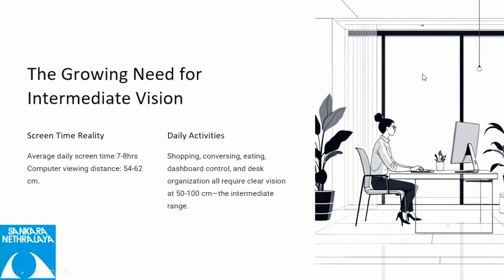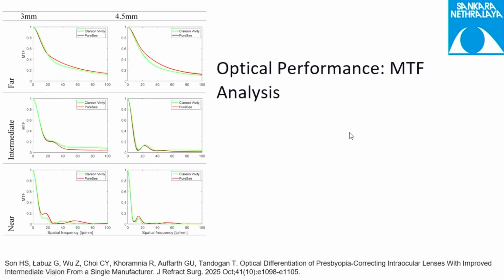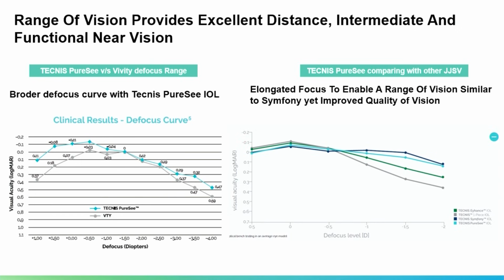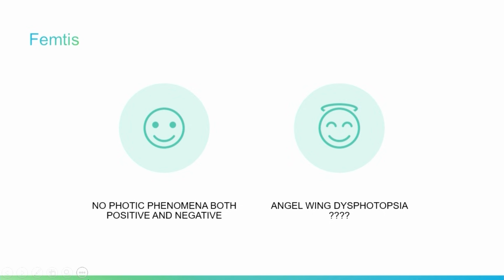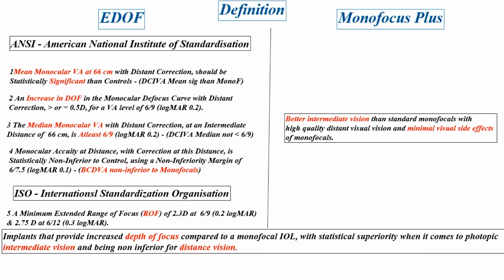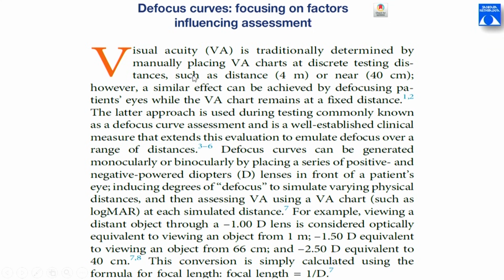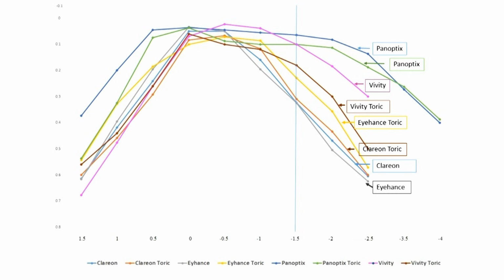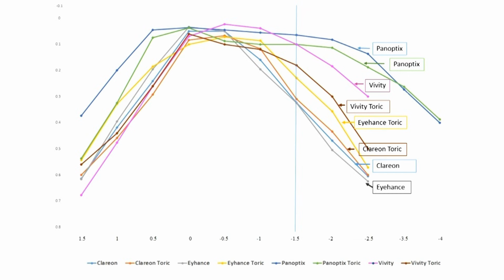Cataract update - 27.0, 04th Nov 2025